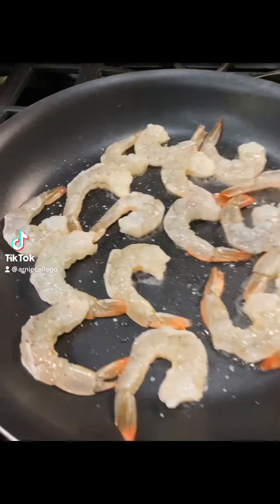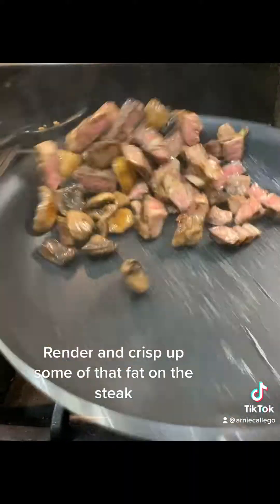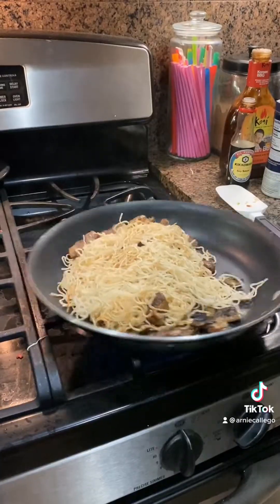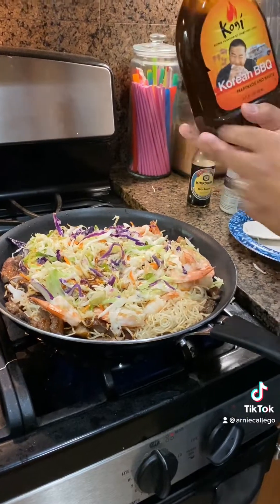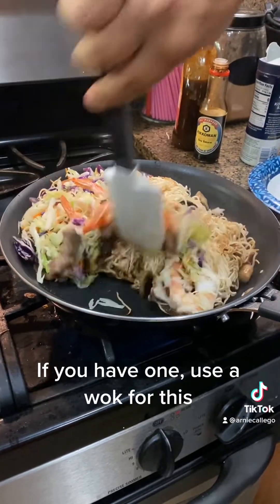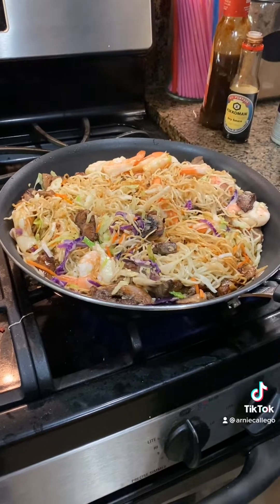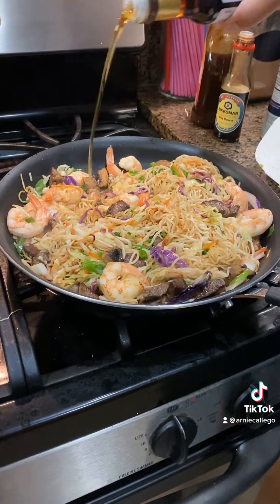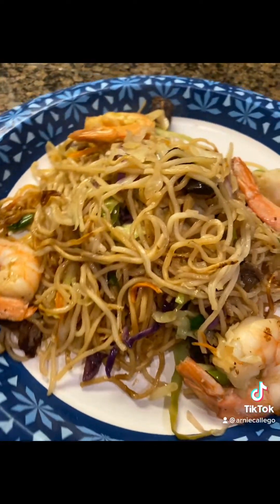Using leftover steak in next nights dinner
Here’s a noodle dish I threw together using leftover ribeye steak. Having an adequately stocked pantry and freezer allows more options and variety. With that said, here’s a list of the ingredients used.

- 3 cloves chopped garlic
- 3 green onions (sliced)
- 1 ribeye steak (leftover, sliced)
- 1 lb peeled, deveined shrimp
- 2 handfuls of cabbage slaw mix
- 5-6 cooked mushrooms
- half pack of canton noodles
- @kogibbq sauce 3 Tblsp
- 1 Tblsp soy sauce
- 1/2 tspn rice vinegar
- 1 tspn mirin
- 1 Tblsp sesame oil
- salt and pepper
- avocado oil for cooking